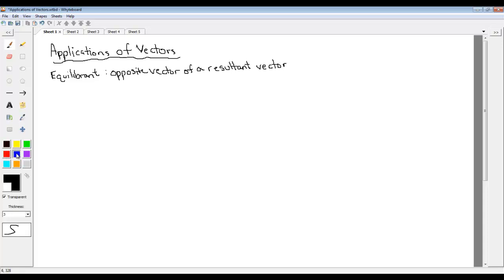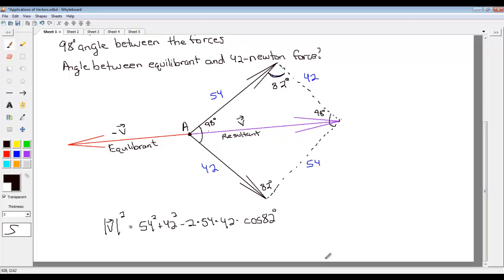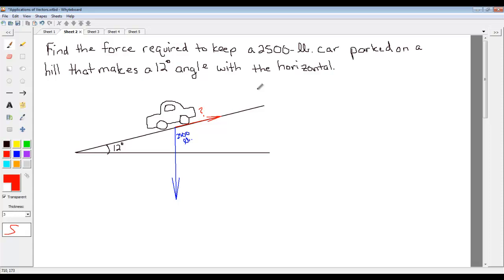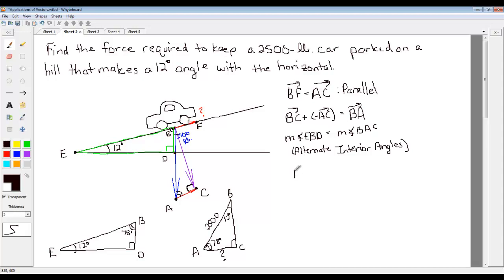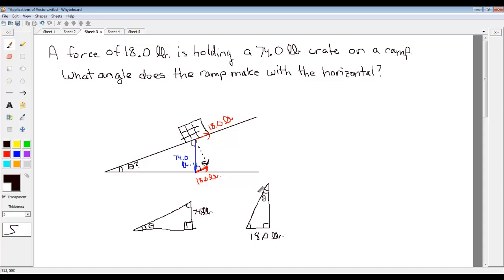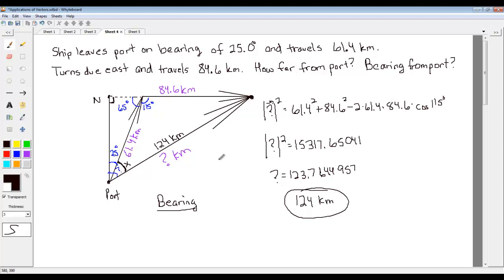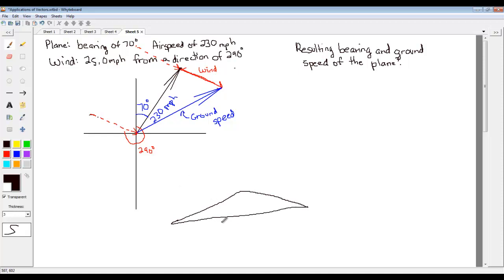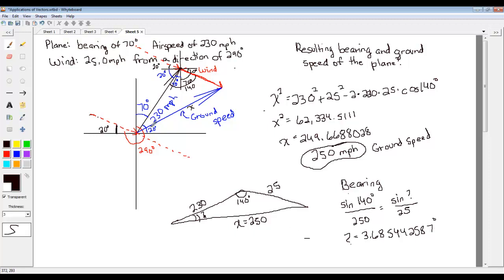MAC 1114 03 8 3 and 8 4 Applications of Vectors